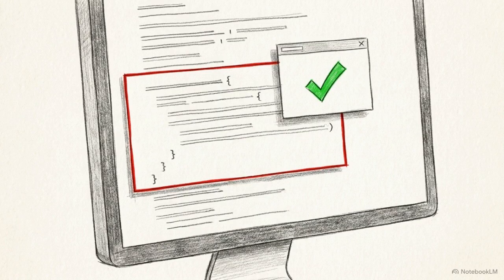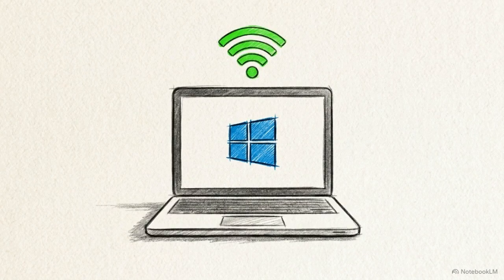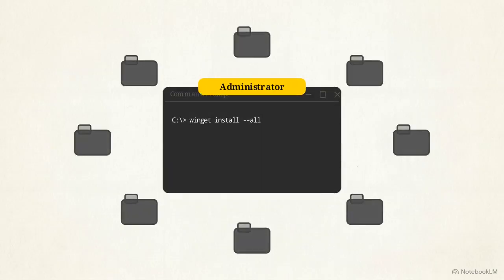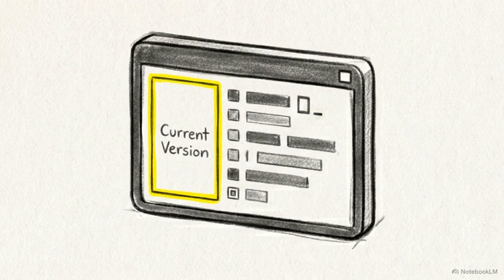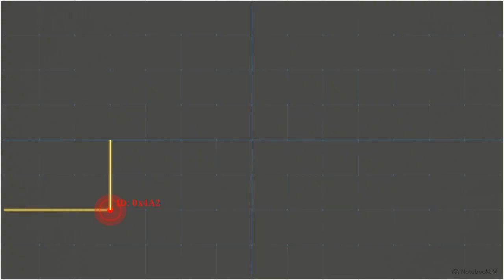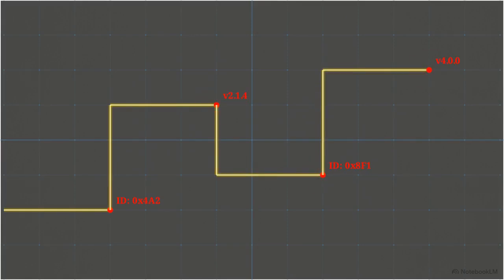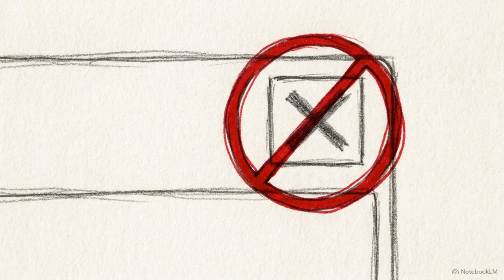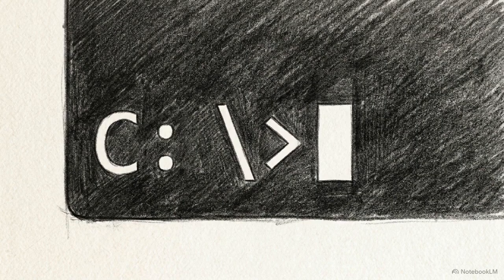How to Update All Windows Apps at Once (Hidden Command Trick)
Did you know that most Windows users never update their installed software after the initial setup? In this video, you'll discover a hidden Windows command prompt trick to check and update all your background applications simultaneously using the ultimate package manager tool.

📌 Steps Covered in This Tutorial:

Launching Command Prompt with Admin privileges.

Scanning for missing updates using the winget upgrade command.

Instantly processing all downloads with the winget upgrade --all trick.

Maximize your system performance and patch security vulnerabilities instantly without navigating multiple app stores.